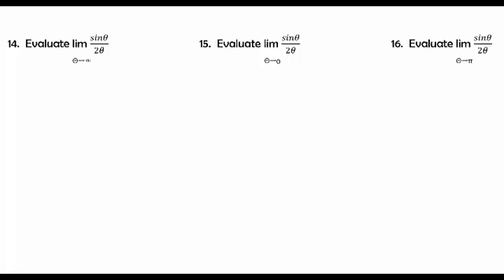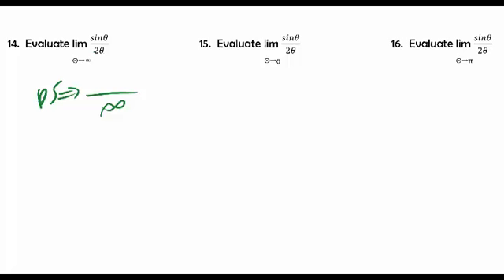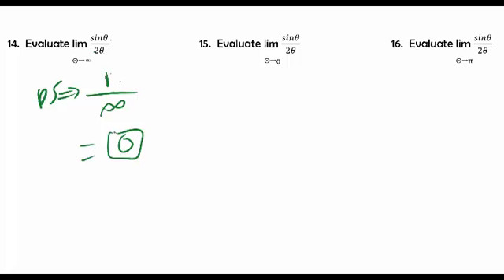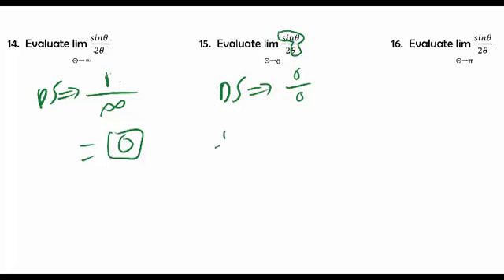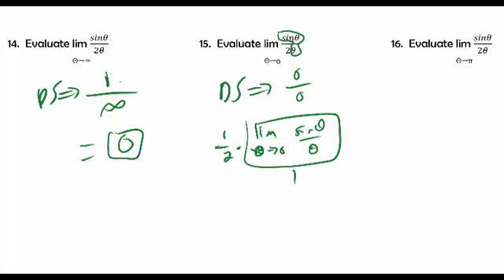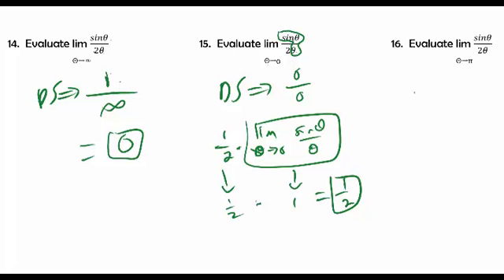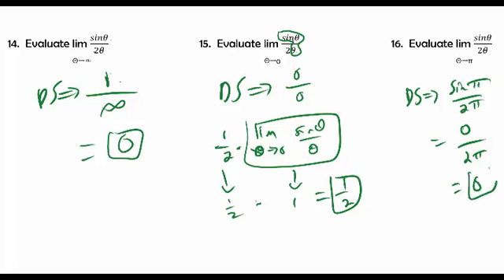Calc rev 2 problem 14-16